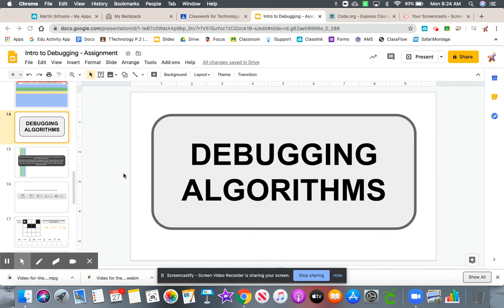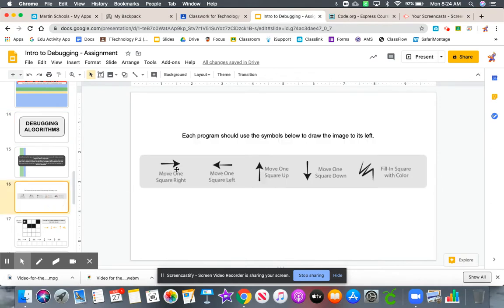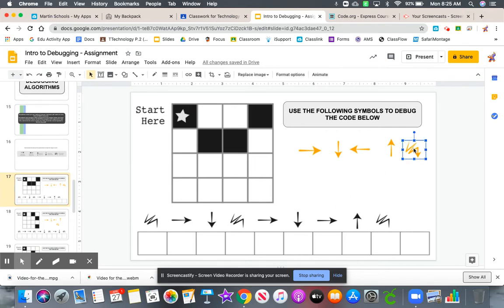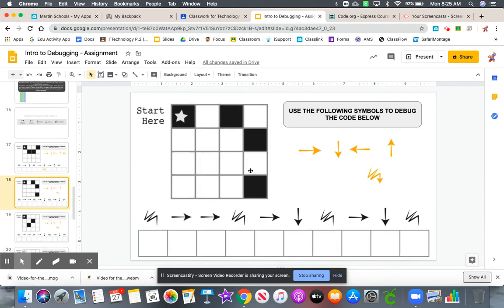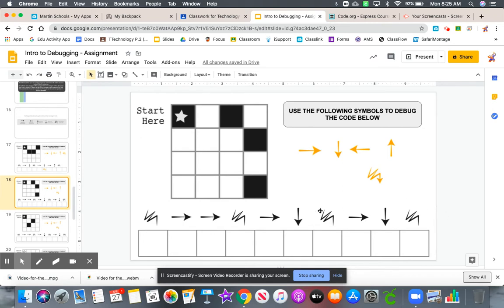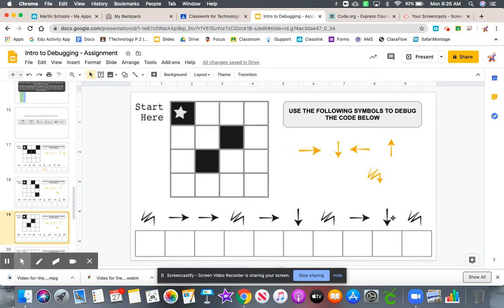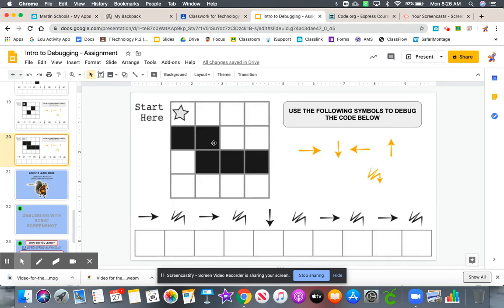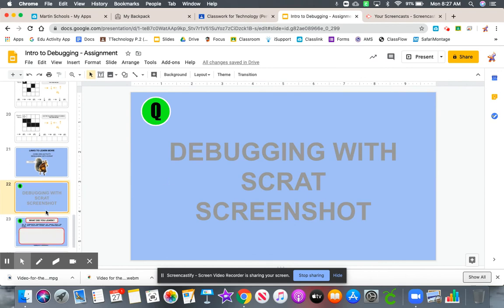Intro to Debugging Assignment Overview